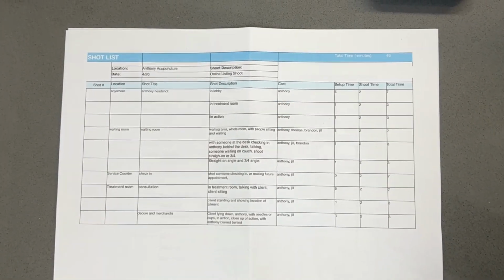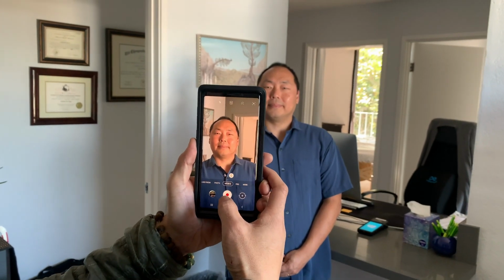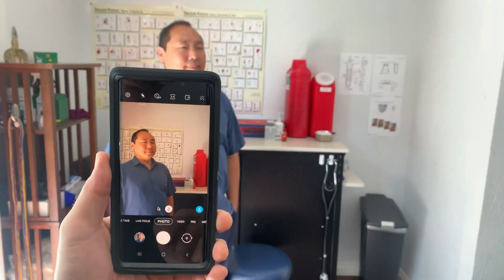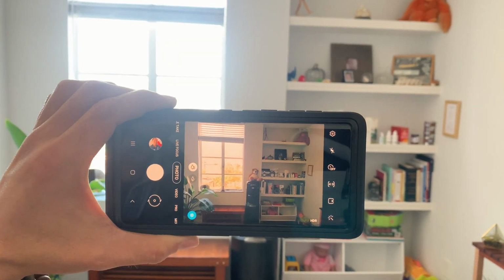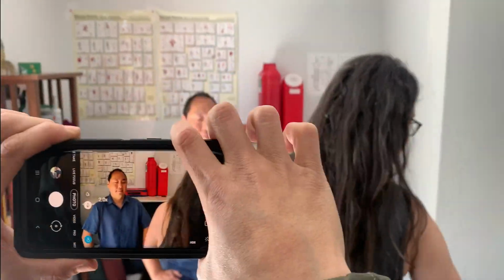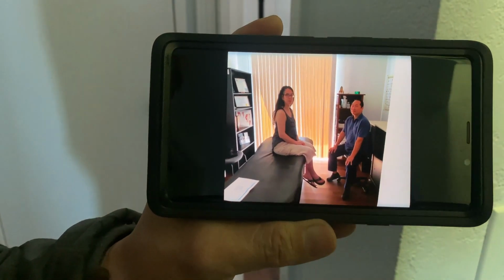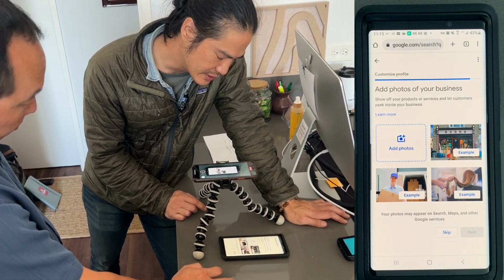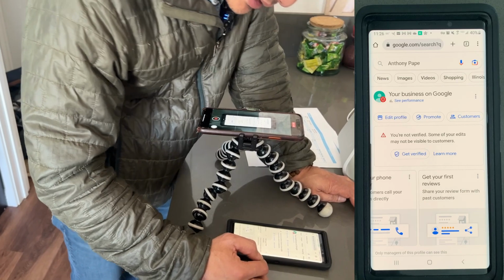DIY Photography for Business - Module 4.7 - Full Shoot Example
00:00 - 1.1 Intro
00:29 - 2.1 Shotlist
01:43 - 2.2 Camera Phone Setup
01:52 - 2.3 JPEG and RAW
02:38 - 2.4 Auto vs Manual in Pro-Mode
03:01 - 2.5 Turn off Flash
03:11 - 3.1 Shot 1: Headshot in Lobby
03:26 - 3.2 Interior Lighting Review
03:57 - 3.3 Find Your Angle
04:27 - 3.4 Framing your shot
07:13 - 3.5 Working with real people
11:47 - 4.1 Shot 2: Treatment room portrait
18:51 - 5.1 Shot 3: Waiting Room
19:00 - 5.2 Try all the angles
21:13 - 5.3 Deciding on the angle
22:17 - 5.4 Cleanup and Styling
22:56 - 5.5 Framing an Interior Single Point Perspective Shot
23:52 - 5.6 Directing your real people models
24:56 - 5.7 Culling/Editing Choosing the final
25:44 - 6.1 Shot 4: Reception Desk
25:59 - 6.2 Directing for authentic action
26:34 - 6.3 Refining the Shot
27:17 - 6.4 Framing the Shot
29:50 - 7.1 Shot 5: Treatment room lifestyle
30:00 - 7.2 Framing the shot, setup and directing
30:24 - 7.3 Directing
30:57 - 7.4 Mixed lighting, back lighting,
31:36 - 7.5 Framing Interior Lifestyle shot
33:29 - 7.6 Directing the action
35:16 - 7.7 Directing action for better composition
36:45 - 7.8 Additional Lifestyle Shots
37:43 - 8.1 Setup Google My Business
39:13 - 8.2 Uploading Photos
40:52 - 8.3 Editing perspectives
42:24 - 8.4 Content Editing
45:34 - 9 wrapup